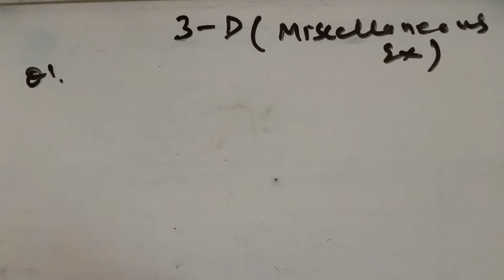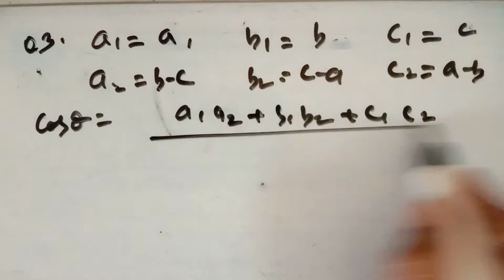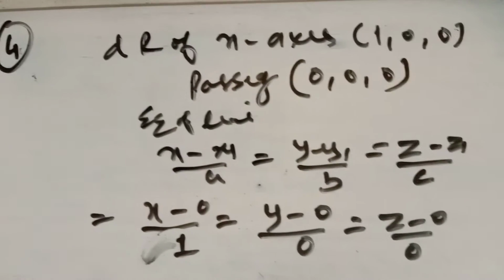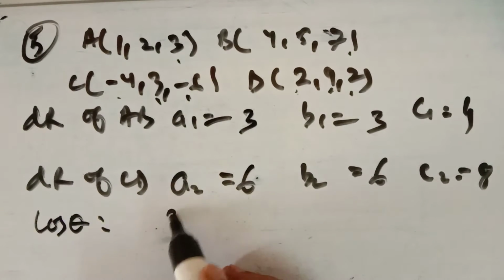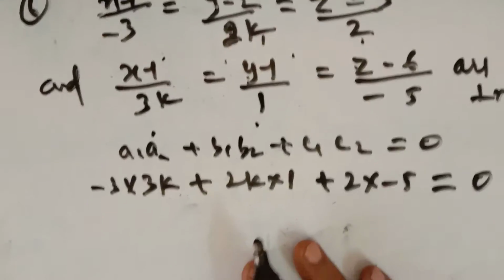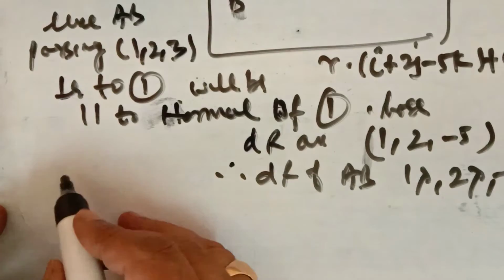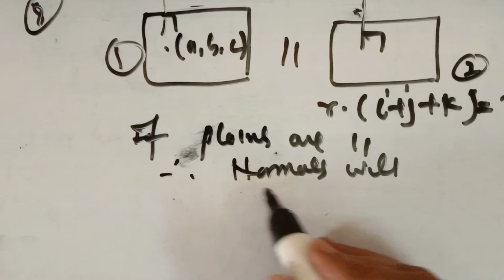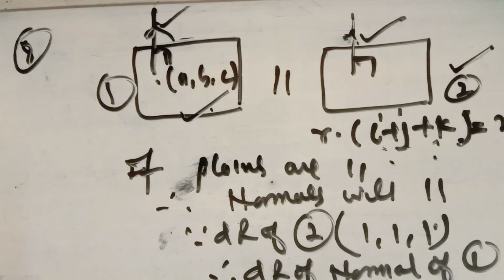xii_3D_Lecture 9